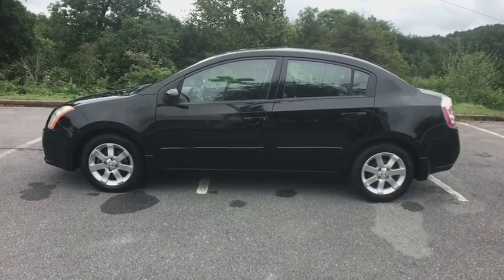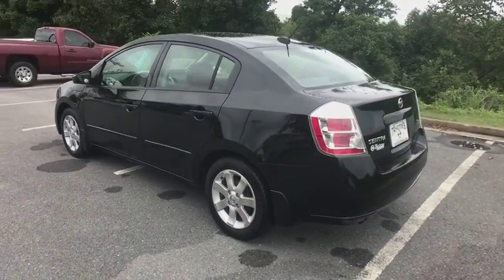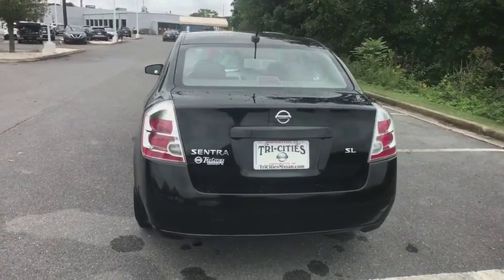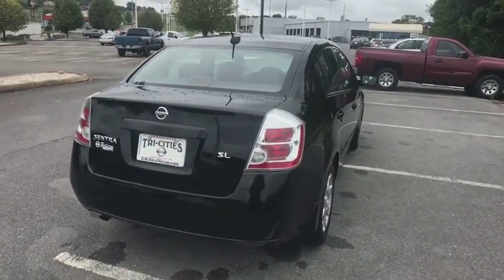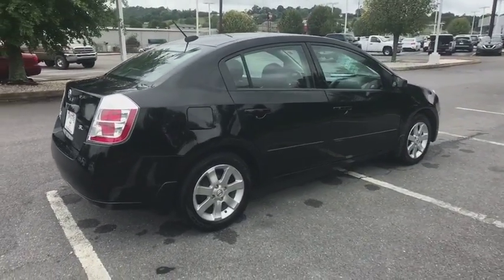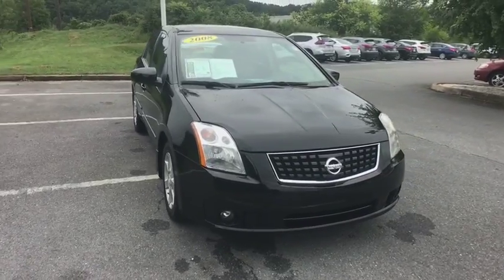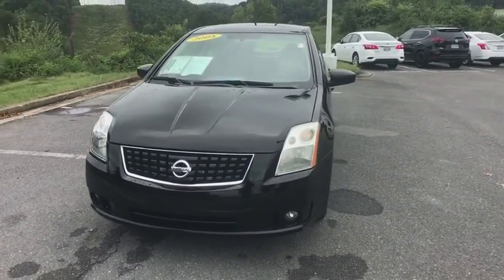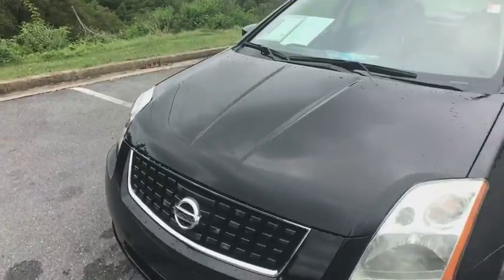2008 Nissan Sentra Bristol TN, Bristol VA, Johnson City, Abington, Kingsport, TN 2T09012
Super Black U 2008 Nissan Sentra available in Bristol, Tennessee at TriCities Nissan. Servicing the Bristol VA, Johnson City, Abington, Kingsport, TN area.

TriCities Nissan
3602 Bristol Hwy

Moonroof!  Leather!  Very seldom do we trade for sedans loaded and as clean as she is.  She is a 2008 Nissan Sentra SL, wrapped in Super Black, and looks fantastic.  The couple who have drove her for the last several years had not one complaint about her.  They just decided to Upgrade a few years.  We had Service do a lengthy multi-point inspection. She has a new Battery, Wipers, and Oil.  She is an Automatic, has Bluetooth, CD Player, Remote Keyless Entry,  Alloy Wheels, and a 3,000 Mile Warranty.  If you are on a budget and need a dependable vehicle, our Sentra will make you a wonderful ride.